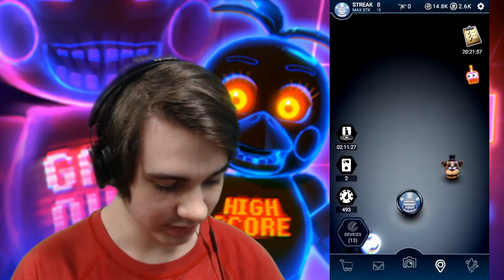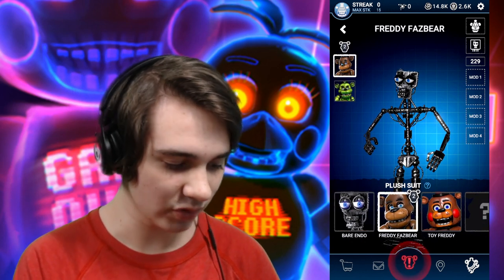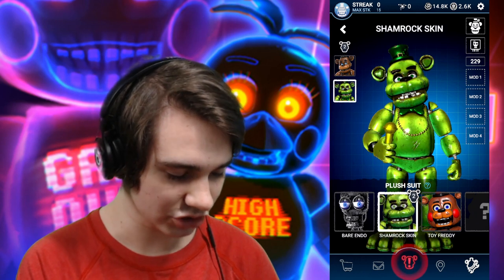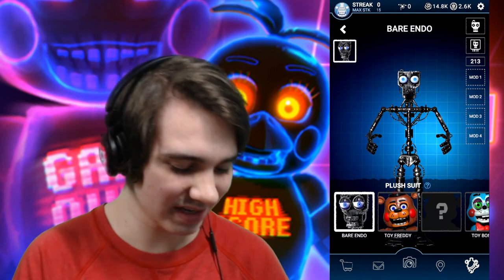NEW "GAMER GIRL TOY CHICA" SKIN!! | Five Nights at Freddy's AR: Special Delivery - Part 19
I do not regret the title...